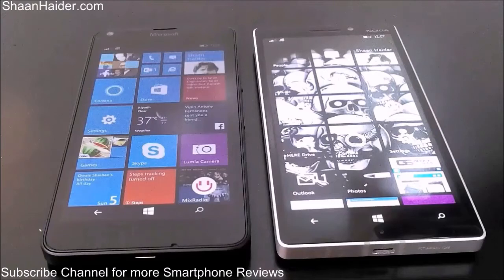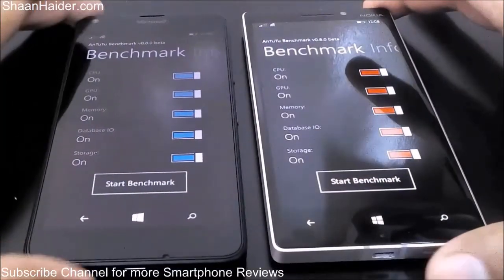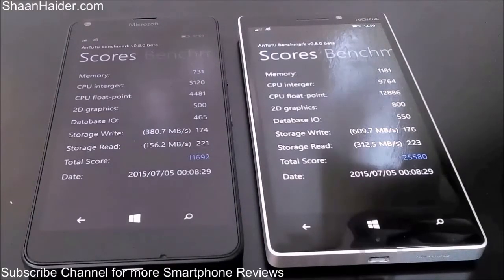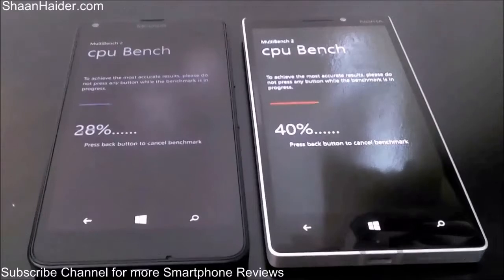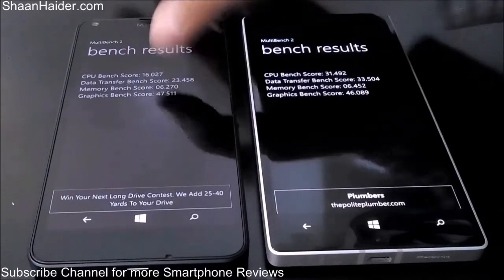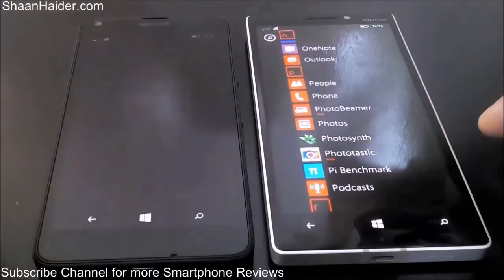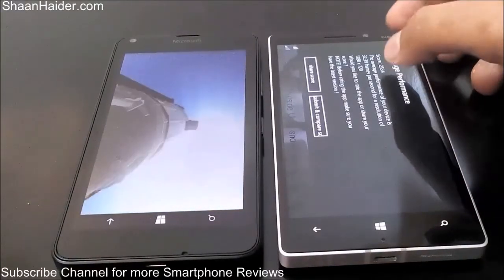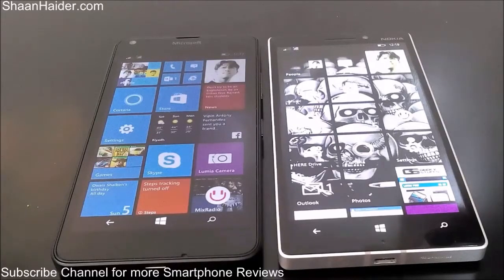Microsoft Lumia 640 vs Lumia 930 - Benchmark Test and Scores